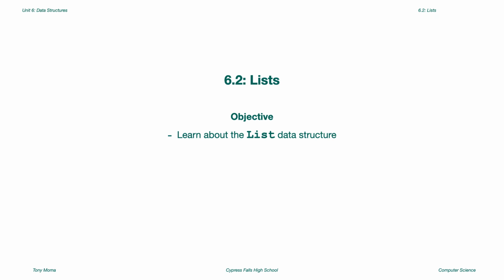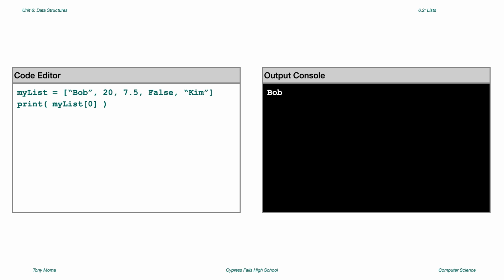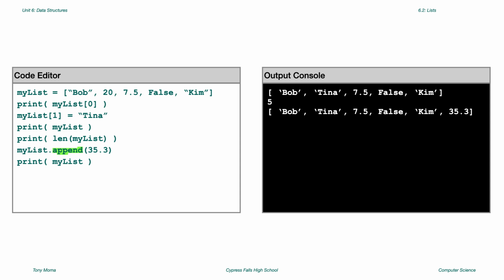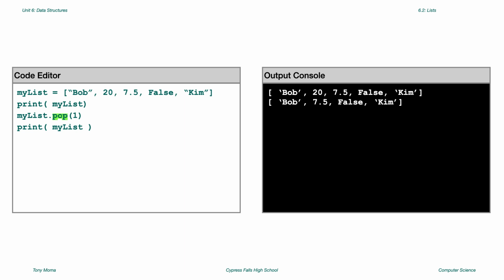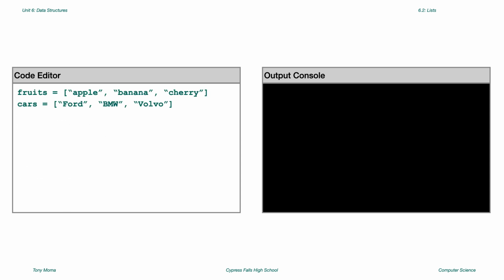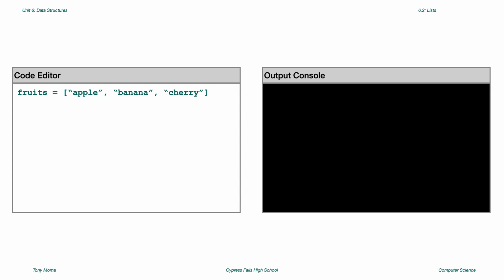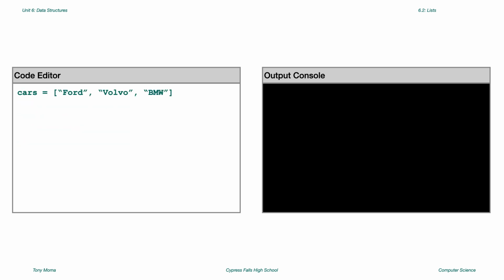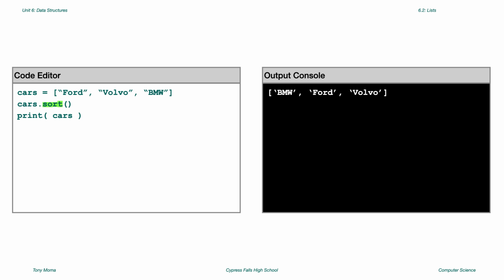Lists (Python)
Define and demonstrate how to create Lists in Python.